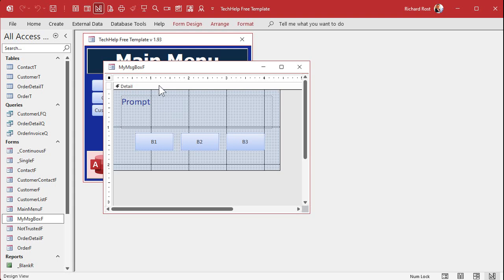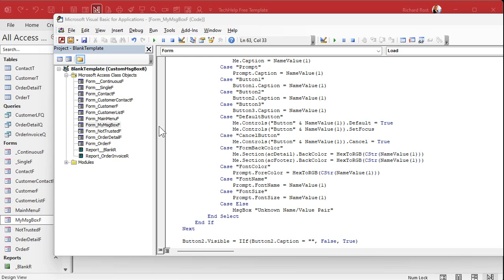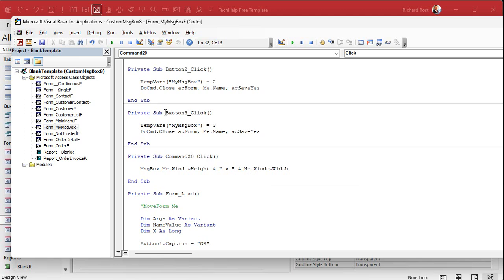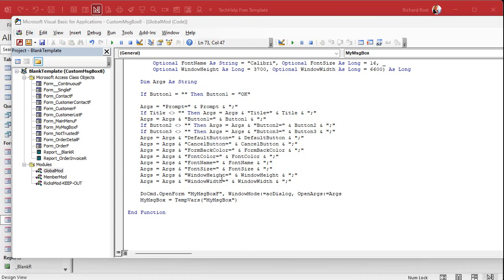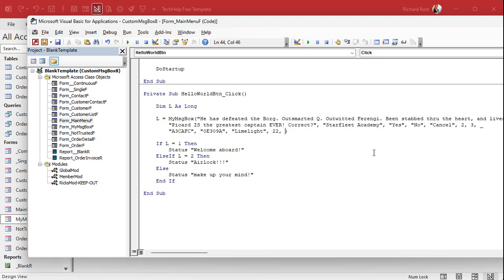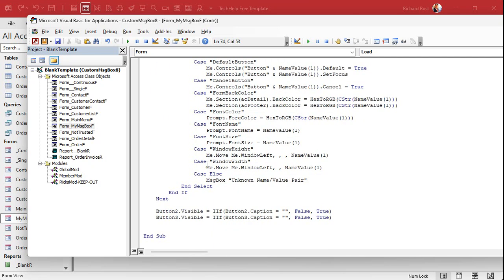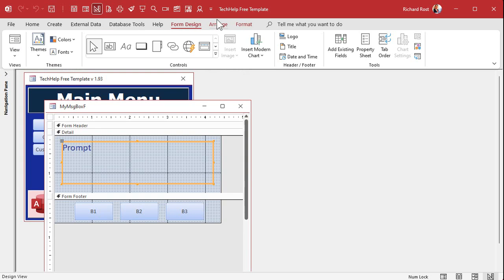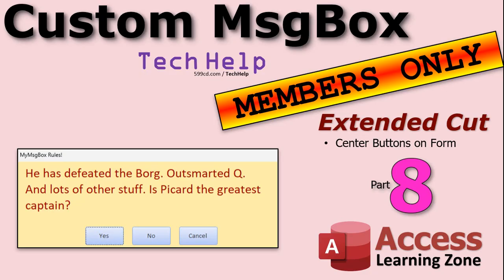Create a Custom Dynamic MsgBox in Microsoft Access Using VBA. Part 8: Format Properties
In this Microsoft Access tutorial series, we focus on creating a custom message box using VBA, enhancing the standard MsgBox function.

In Part 8, we will learn how specify the height and width of the form. This way whether you want a form that's tall and narrow, or short and stubby, you can have it your way. We'll also see how to use Anchoring to have the prompt label stretch according to the new size.

Silver Members & up get access to an Extended Cut of this video. Members will learn how to center the three buttons in the middle of the form at its new size. This will involve some math and some VBA.